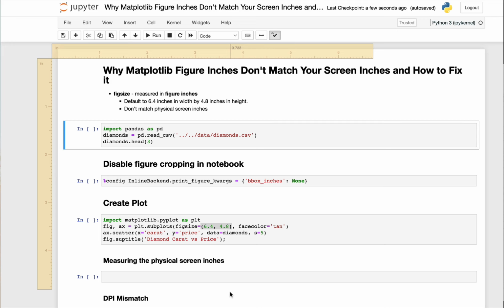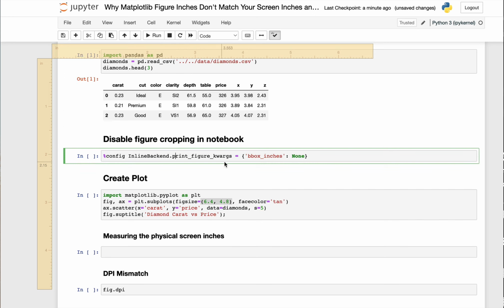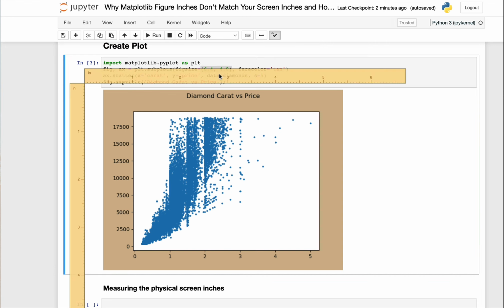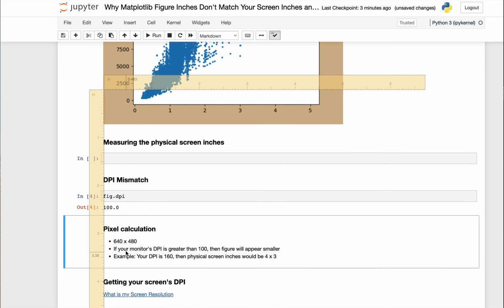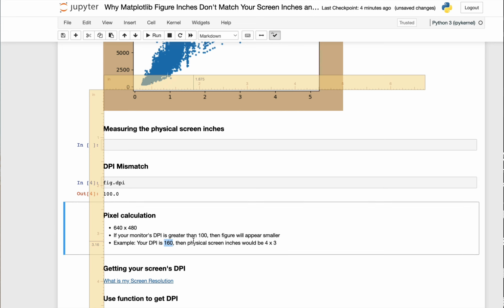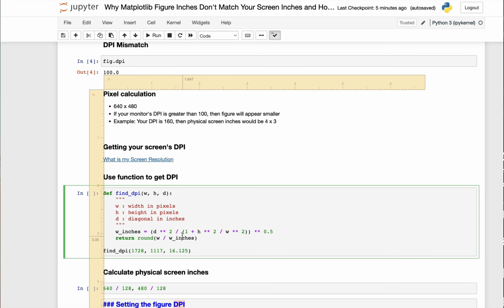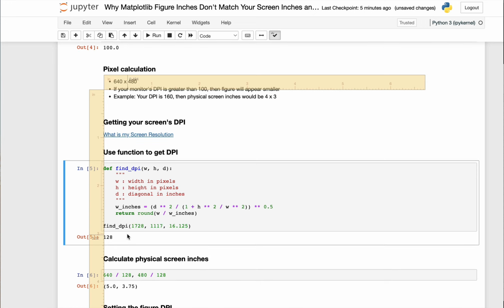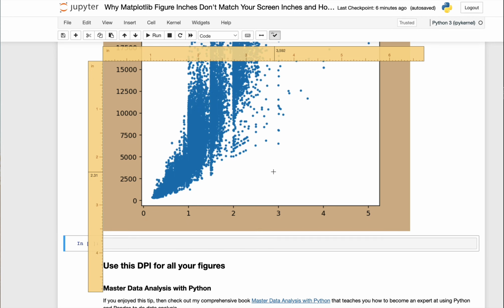Why Matplotlib Figure Inches Don't Match your Screen Inches?